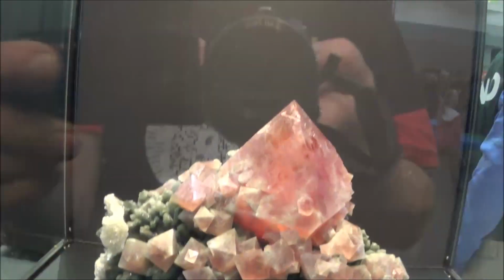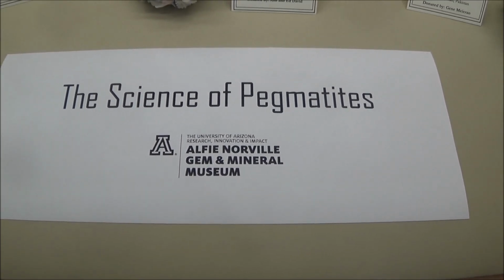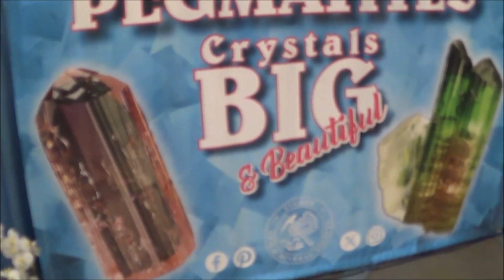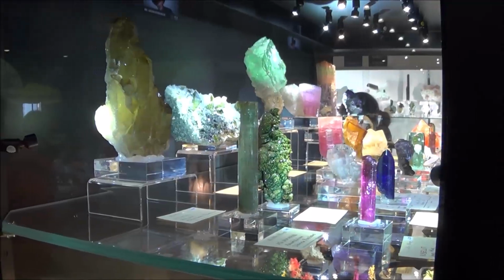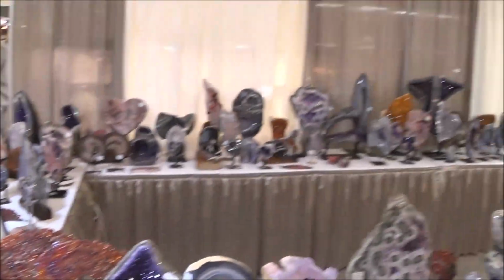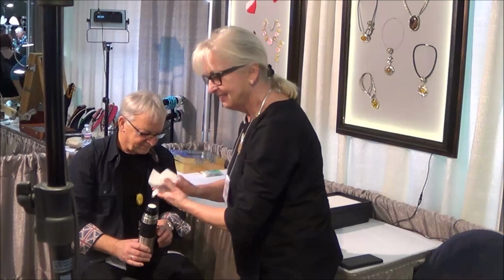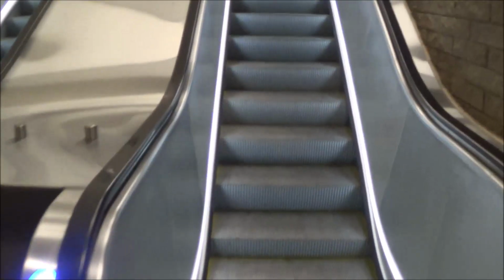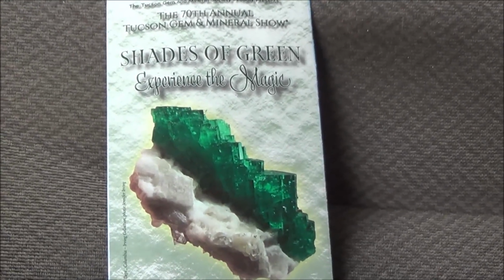2024 TCC Gem Show Walkabout- Tucson Mineral Mile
2024 TCC Gem Show Walkabout-  Tucson Mineral Mile!